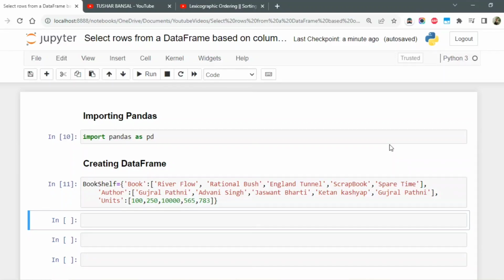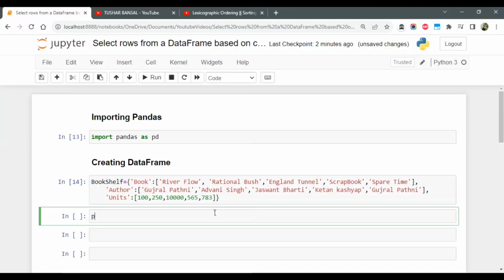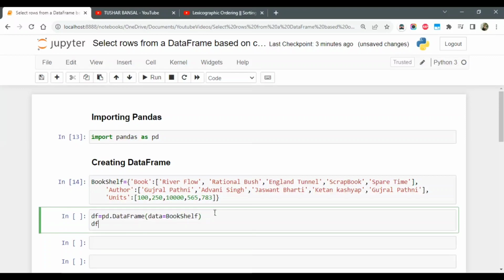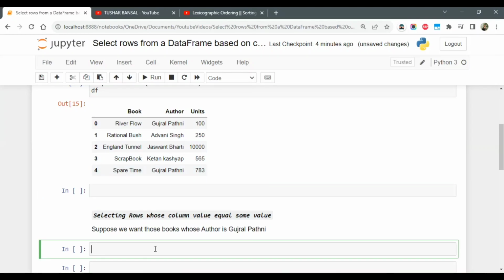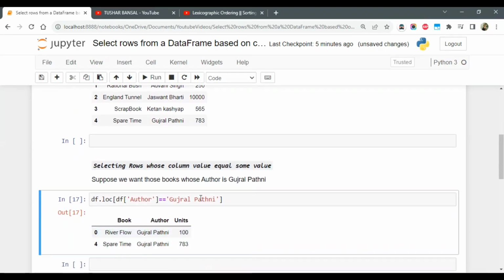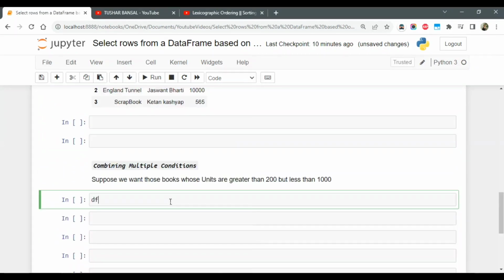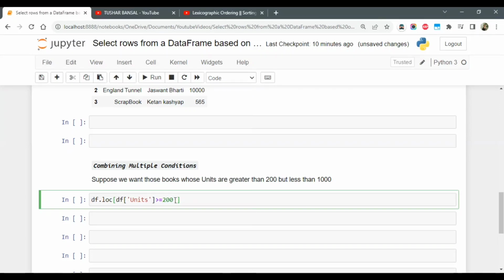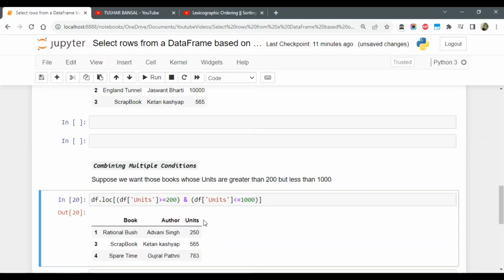Selecting Rows From Dataframe Based On Columnn Values in Python - One or More Conditions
Queries Solved!!!
How to select rows by applying multiple conditions on column values.
Creating Python DataFrame
Applying Operators on Python DataFrame
Using Operators to apply condition and fetch rows
Data Scientist | Data analyst |Business Analyst interview questions